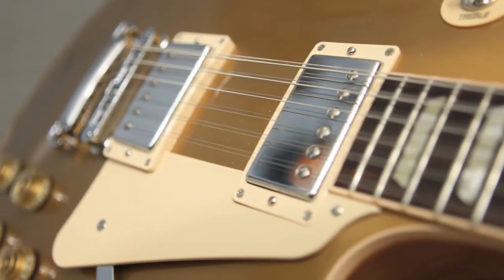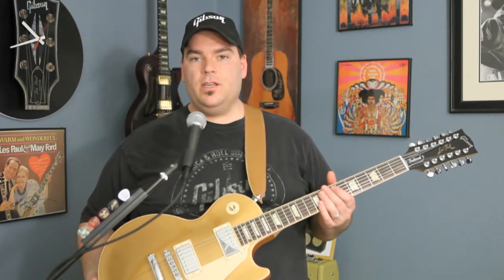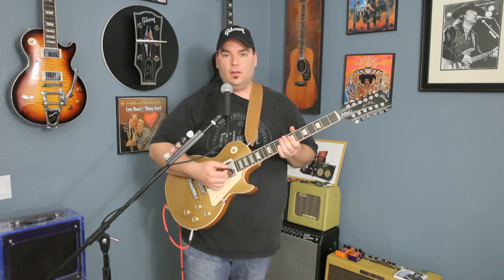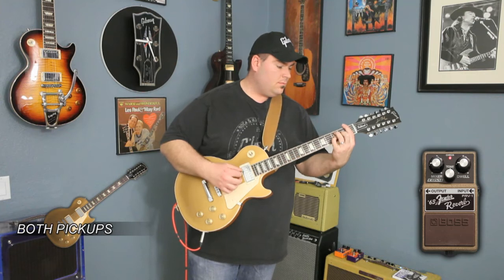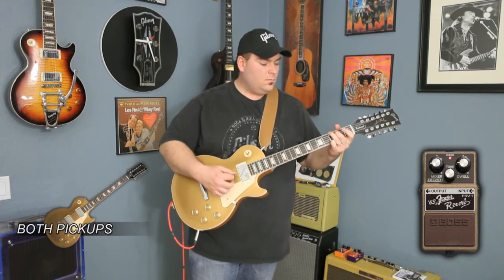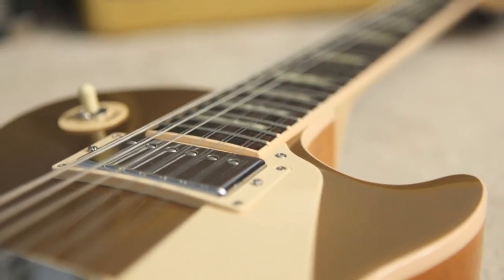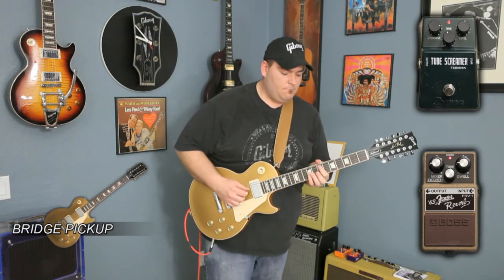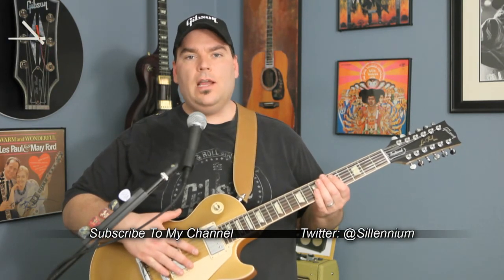Gibson Les Paul Traditional 12 String, Goldtop Demo by Scott Sill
to learn more about The Flo Guitar Enthusiasts Radio Show! -We Talk Guitars, Tone and Gear

Scott Sill has found the mythical pot of gold at the end of the rainbow with the Gibson Les Paul Traditional 12 String.   This guitar has a beautiful maple neck with rosewood fingerboard and is finished as a Goldtop.   This was a limited production model from Gibson and is no longer being made.

Scott demonstrates all the different pickup configurations on the guitar.   He uses a Boss Fender '65 Reverb pedal to add some texture to the mix and adds in an Ibanez Tubescreamer (TS-808 HW) to show off how the guitar sounds with distortion.   The guitar is plugged into a Fender '57 Custom Twin and recorded with a Zoom H4n and Shure SM-57 microphone.

Equipment Used: Gibson Les Paul Traditional 12 String, Goldtop, Fender '57 Custom Twin, Ibanez TS-808HW Tubescreamer, Boss Fender '65 Reverb, Voodoo Labs Pedal Power Plus 2,  Shure SM-57 and SM-58, DegroovieS cables, Zoom H4n, Canon Mark II 5D

Video by: Scott Sill with special thanks and help from Angelina Sill